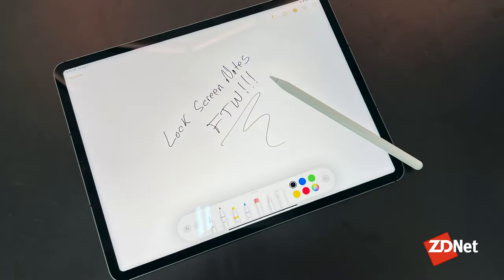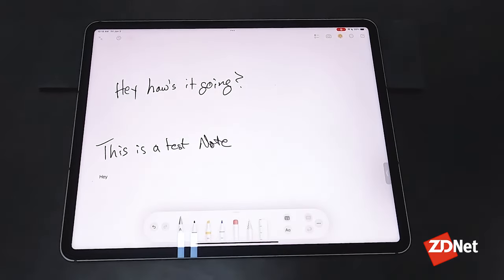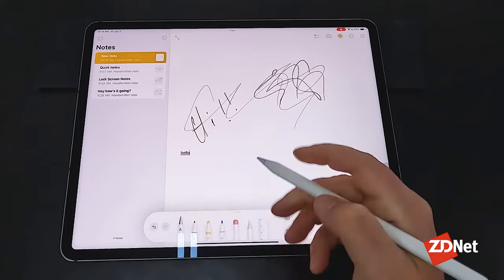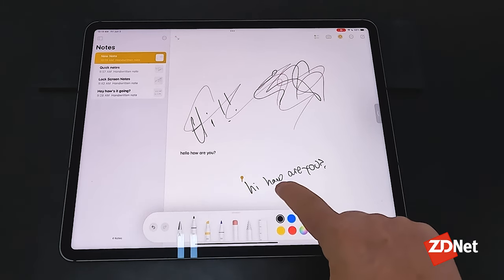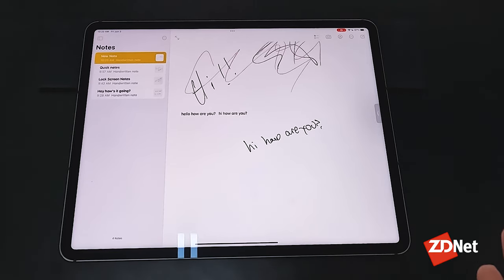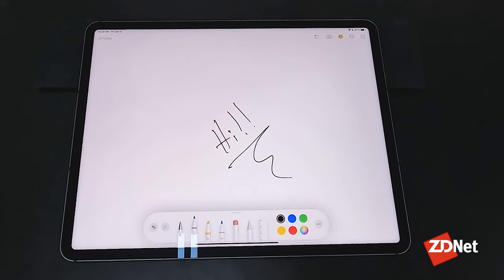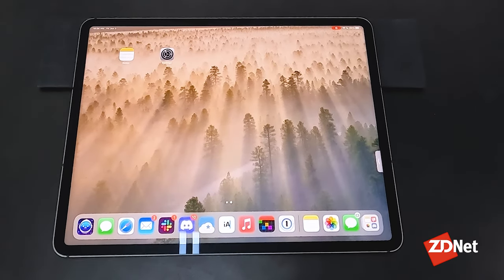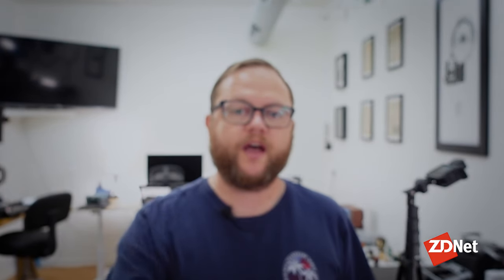How to take notes on your iPad with an Apple Pencil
We’ll show you three different ways to write down or sketch out your ideas on Apple’s tablet.

⏰ Timestamps:
1:05 - How to use an Apple Pencil in the Apple Notes app
2:47 - How to take notes from the lock screen
4:00 - How to use Quick Notes on the iPad

⬇️ iPad and Apple Pencil compatibility list
🔗 The second generation Apple Pencil, will work with the following iPad models
➡️ iPad Air (4th generation and later)

🔗 The first generation Apple Pencil, will work with the following iPad models
➡️ iPad Pro 12.9-inch (1st and 2nd generation)